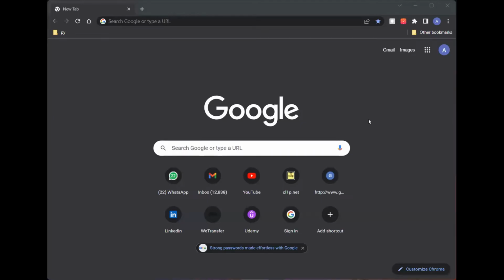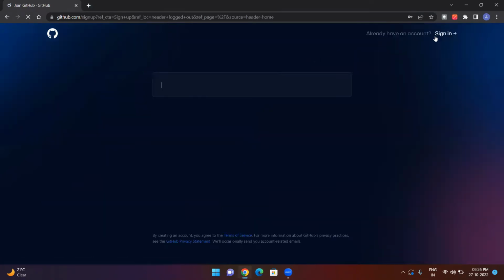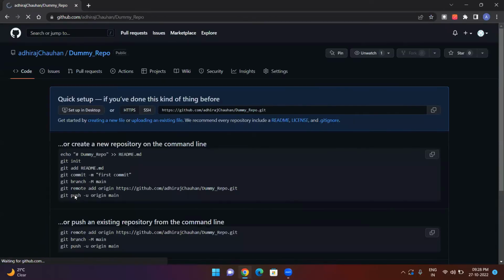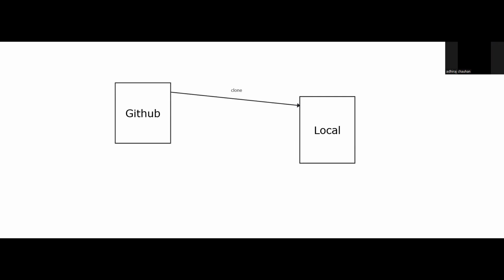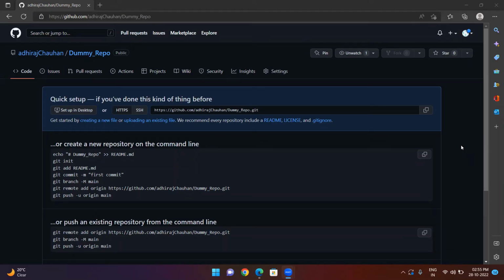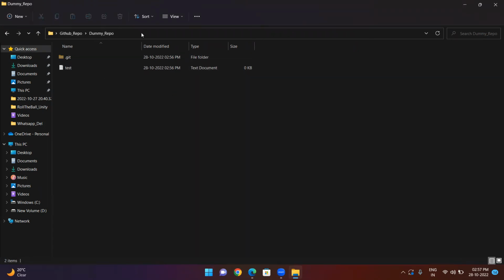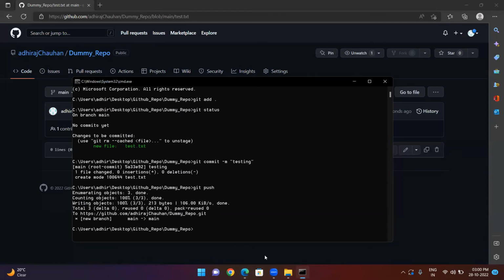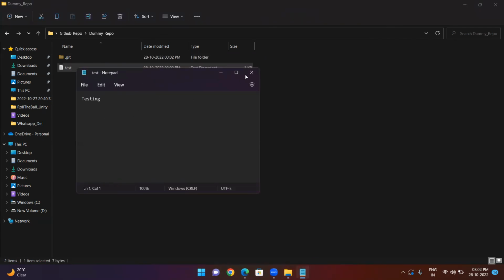Git_Github Intro